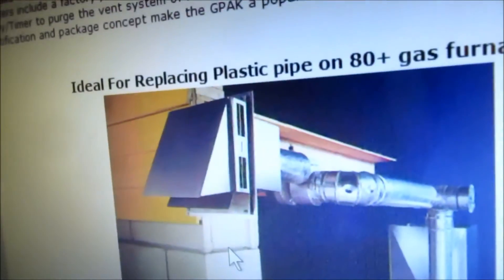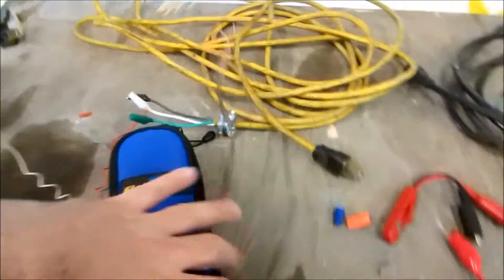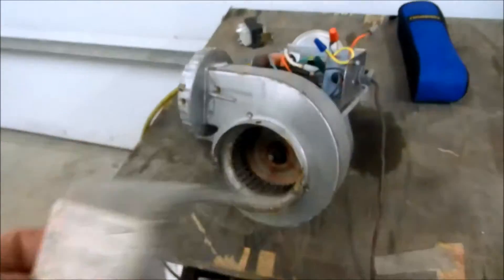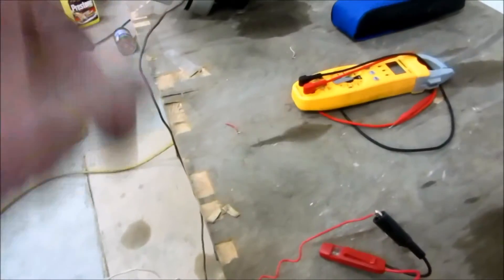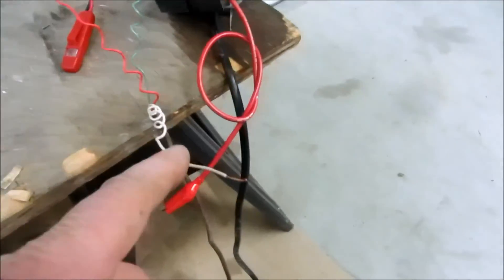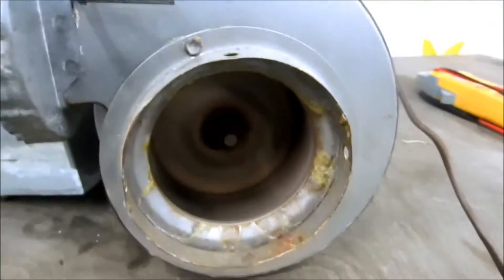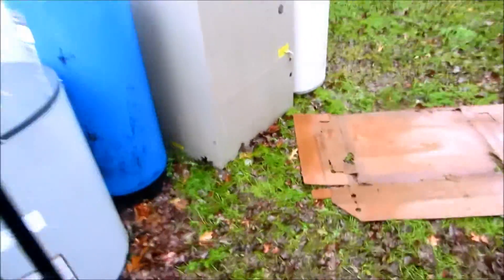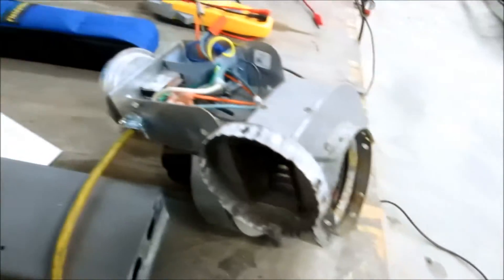HVAC: T JERNLUND gas powerventer demo how its wired and works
gas furnace/boiler venting with and old style t jernlund power venter i show what a lack of a postpurge control can do . to a gas furnace.